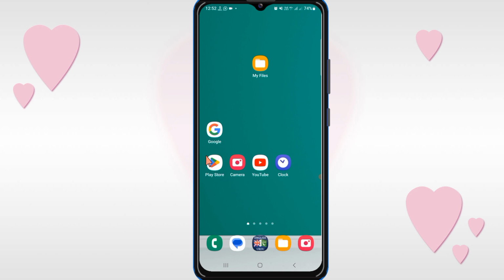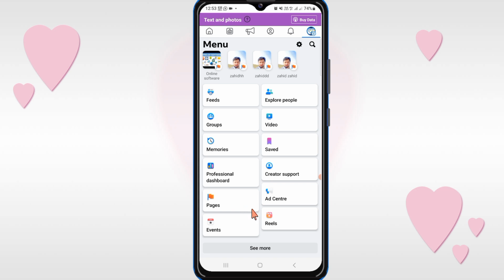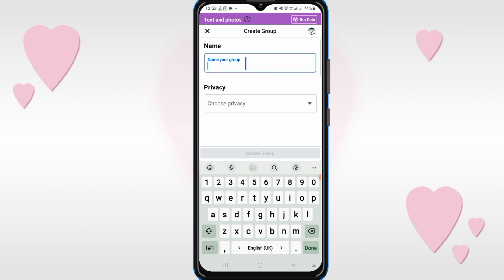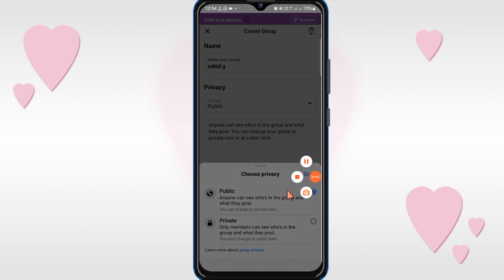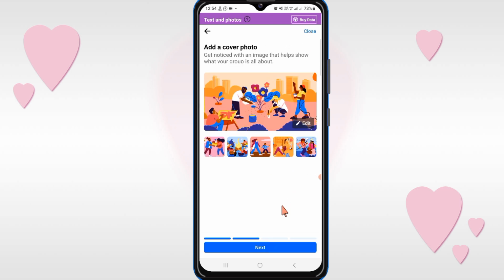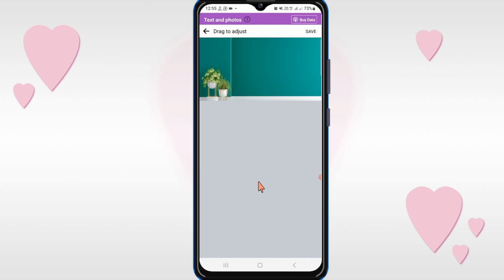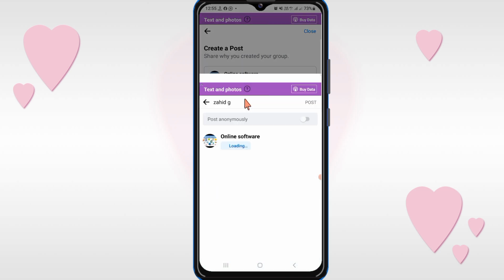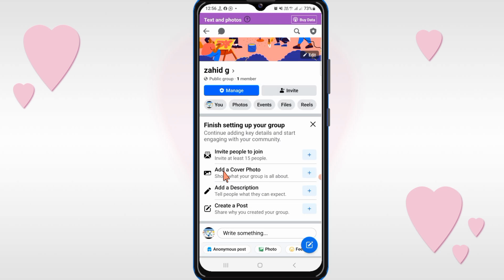how to create facebook group | how to start a facebook group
Unlock the secrets to successful community building with our comprehensive tutorial on "How to Create a Facebook Group | How to Start a Facebook Group." In this step-by-step guide, we cover everything from creating a Facebook group page to setting up a private Facebook group for your business. Learn the ropes of forming a thriving online community, discover the ins and outs of managing a group chat on Facebook, and gain insights into growing your Facebook group effectively. Whether you're a business owner or a community enthusiast, our Facebook group tutorial equips you with the essential skills to create, manage, and elevate your group, turning it into a hub for collaboration and engagement. Start your journey today and watch your Facebook group flourish!

following queries has been resolved in this vedio:

Facebook group tutorial
how to create Facebook group
how to create Facebook group page
how to create a private Facebook group
how to make Facebook group
how to grow a Facebook group
how to start a Facebook group
how to create a group chat on Facebook